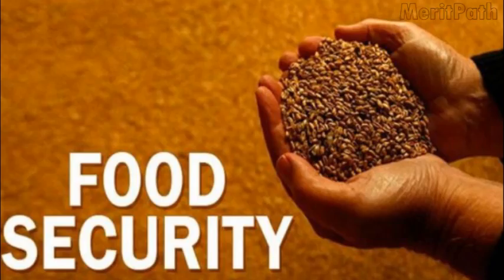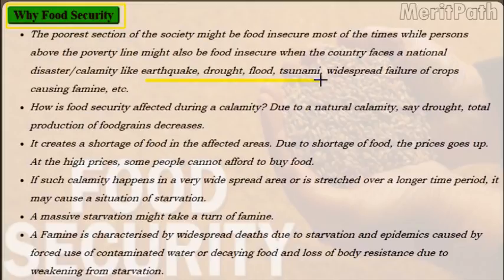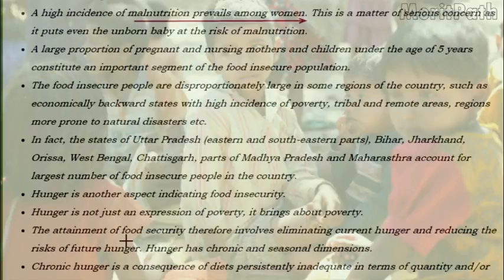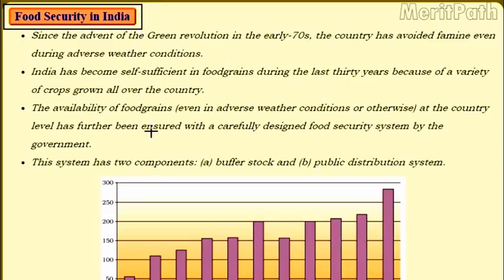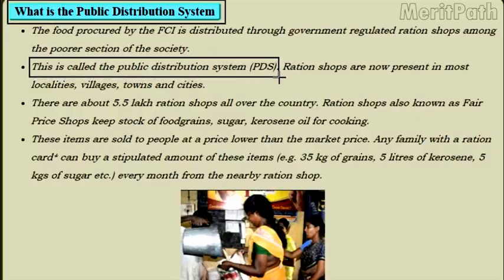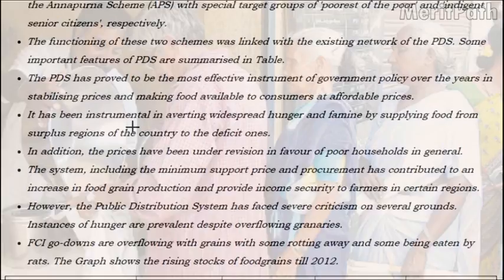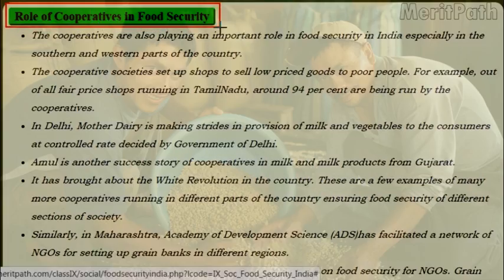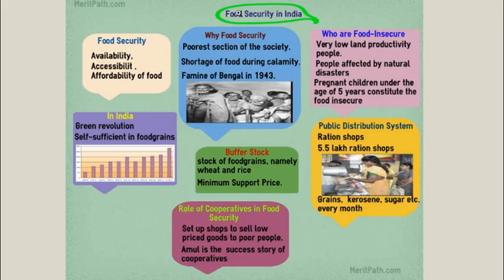Class IX social Food Security